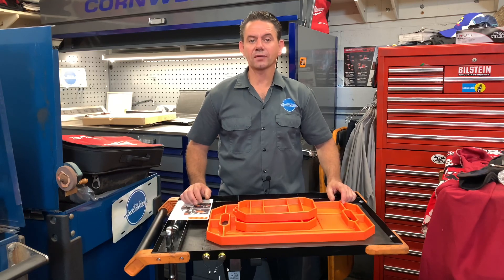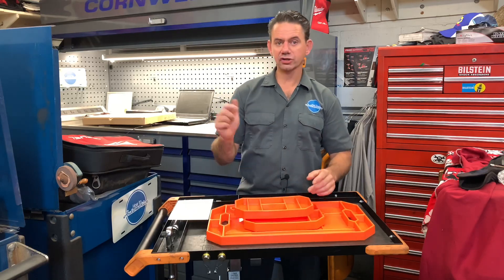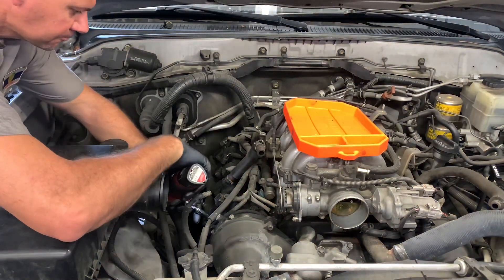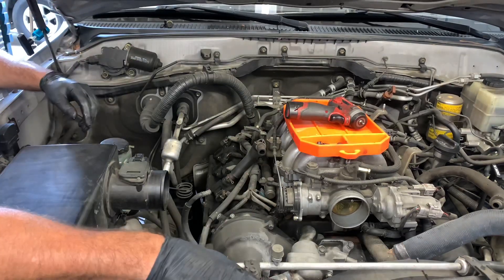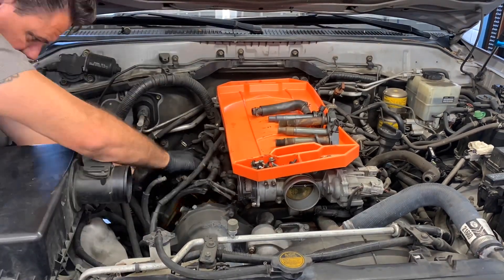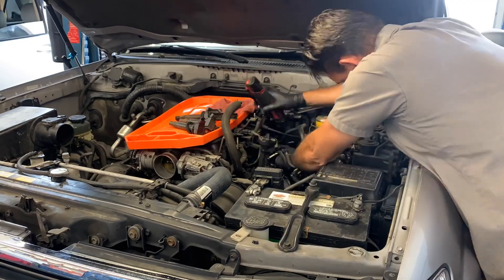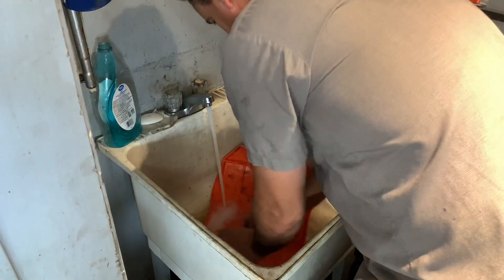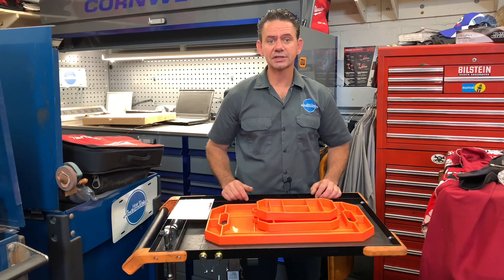The Grypmats Tools Trio Pack: The Perfect Way To Keep Your Tools Organized And Within Reach!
Brian Eslick from How to Automotive reviews Grypmats Tools Trio Pack of portable non-slip tool trays. The Grypmat will keep tools and hardware organized anywhere: Cars, Planes, Boats, Motorcycles, ATVs, around the house, and more. The Grypmat is the perfect companion for any repair job.

New! How to Automotive T-shirts, stickers, and more!